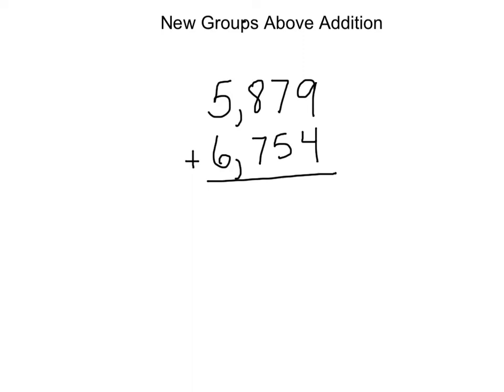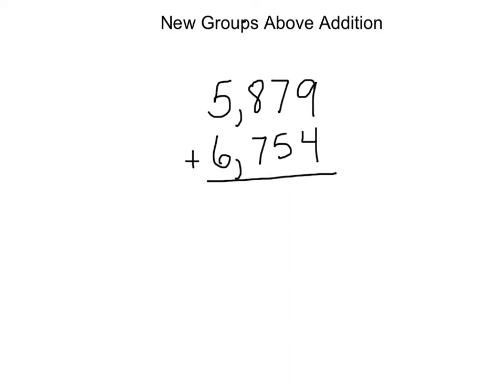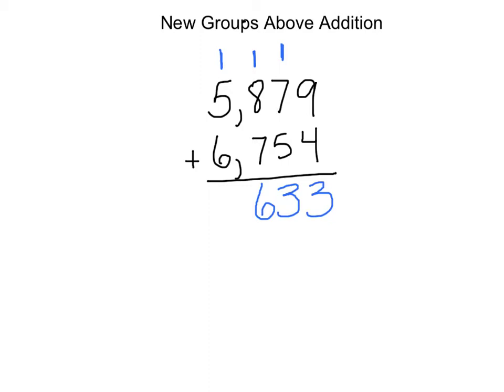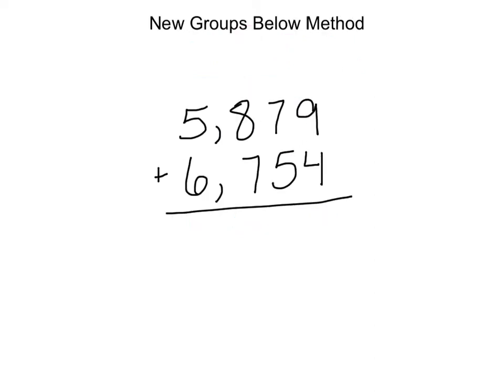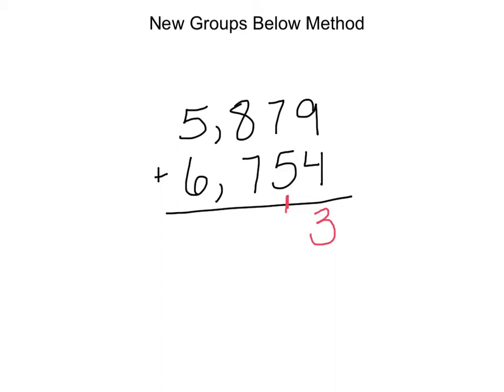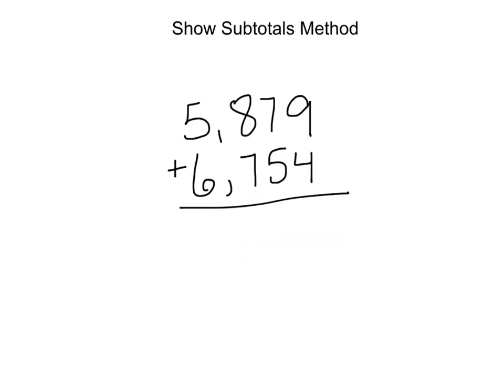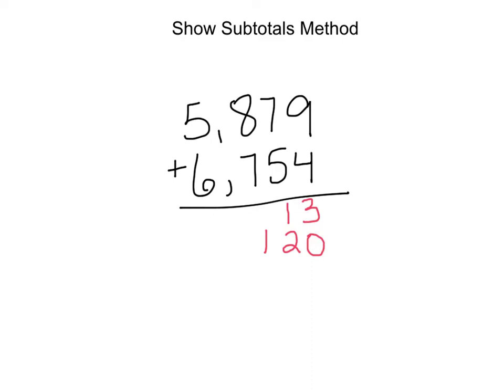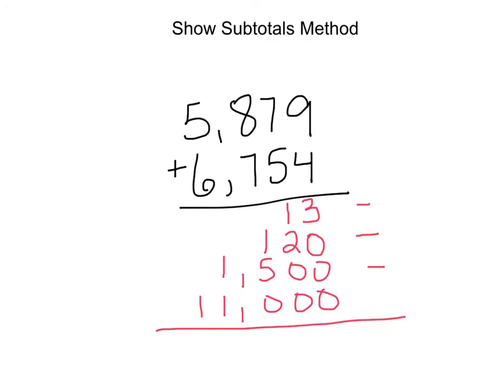Addition Methods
Math Expressions
Fourth Grade
Unit 1